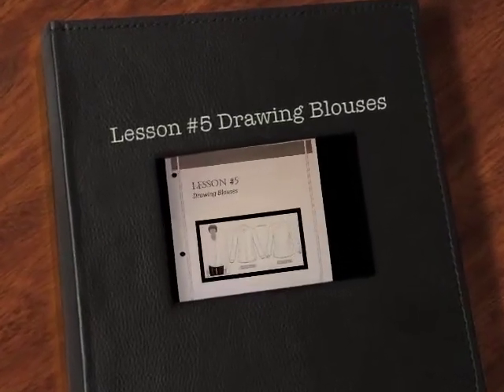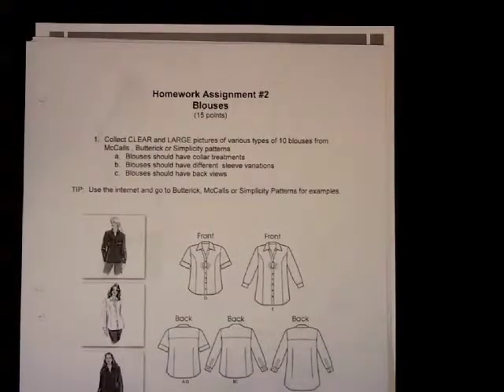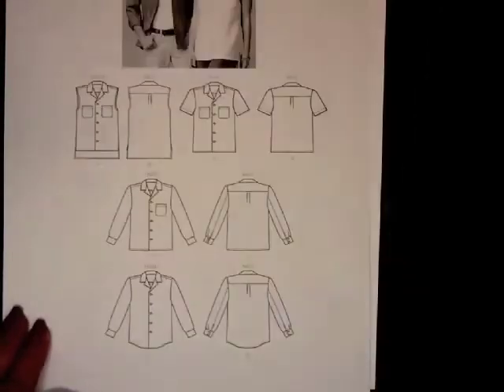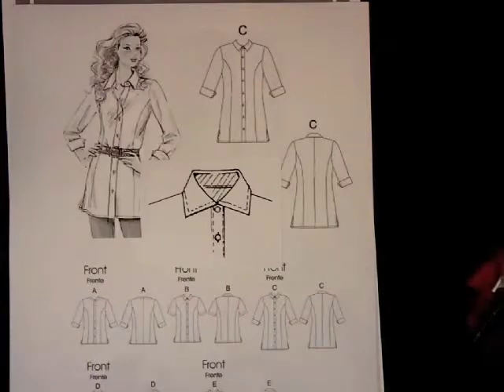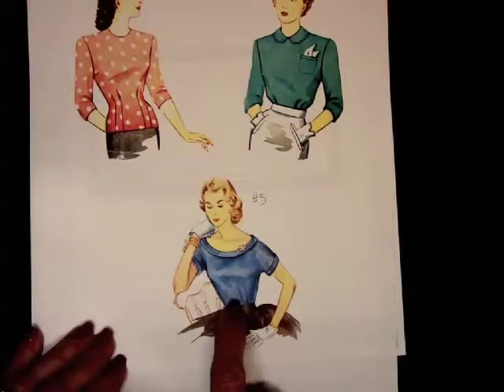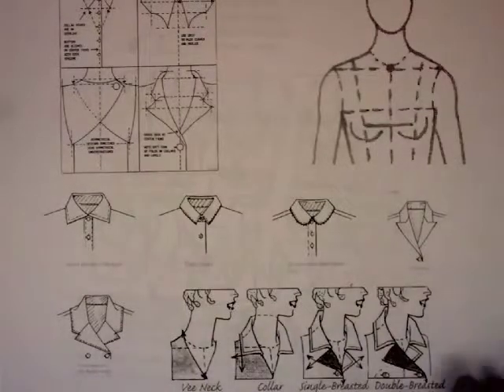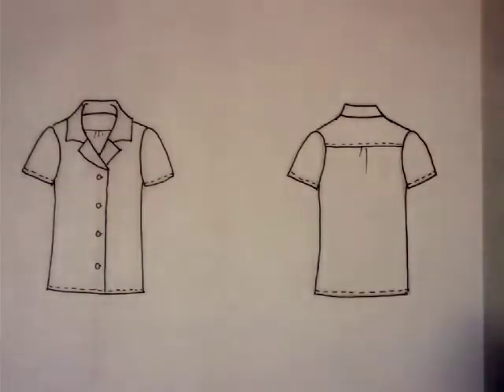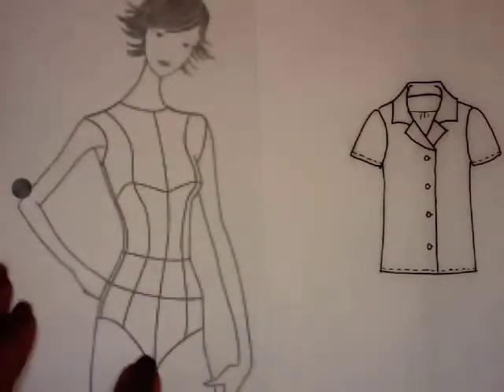Lesson #5 Drawing Blouses